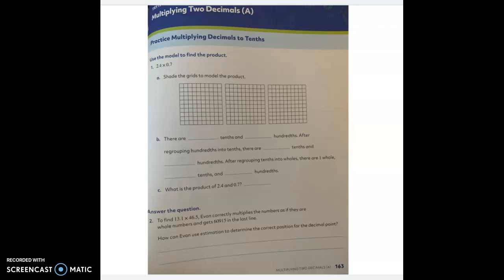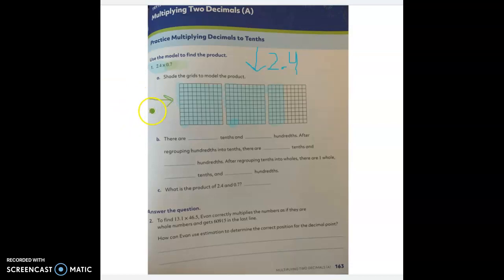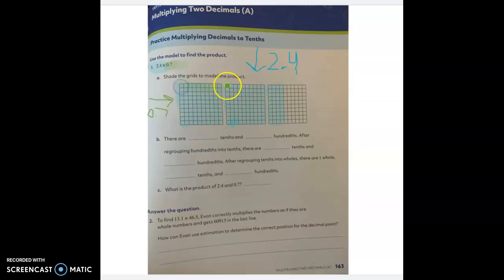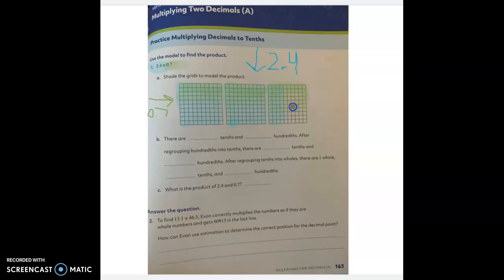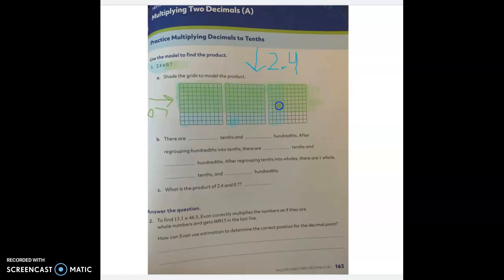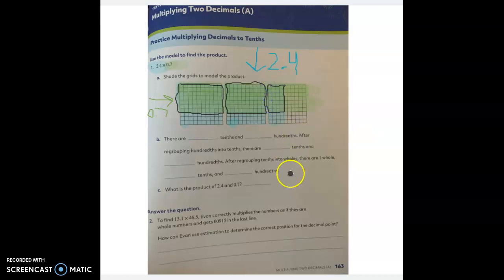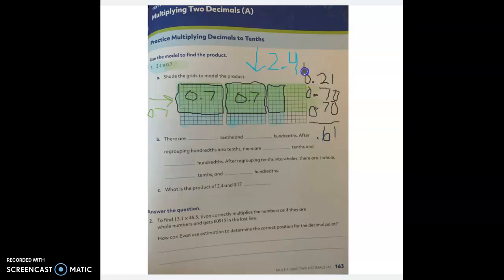Multiplying Decimals with a Model